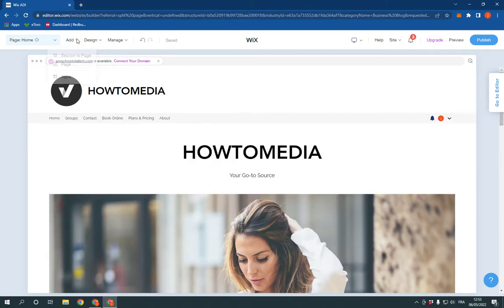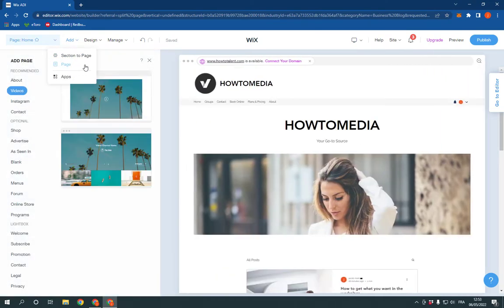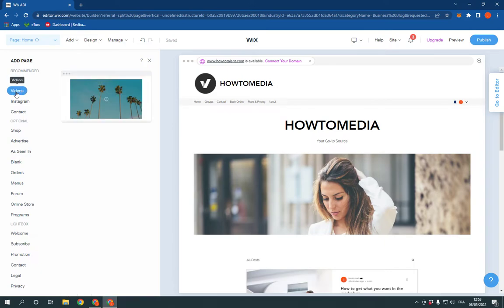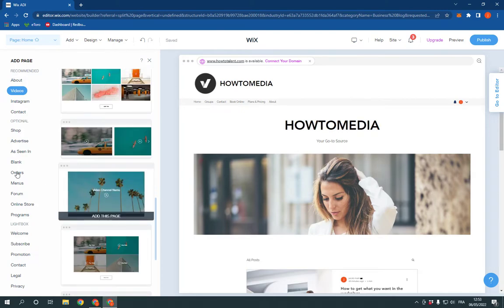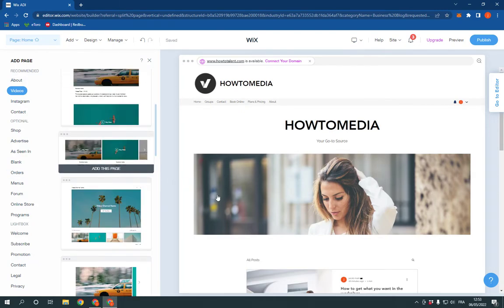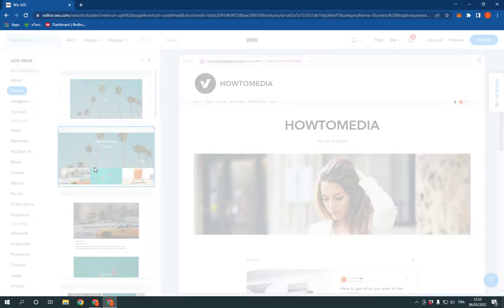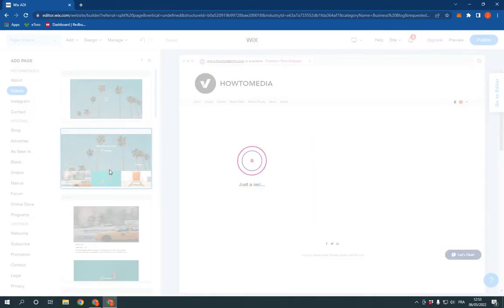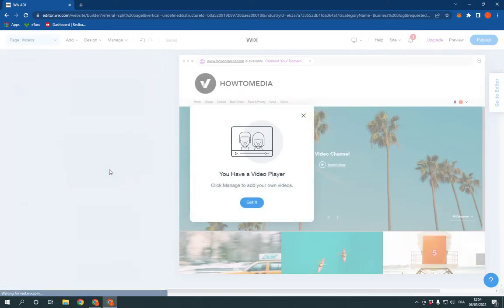How To Add Videos Page on Your Wix Website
in this video we discuss :